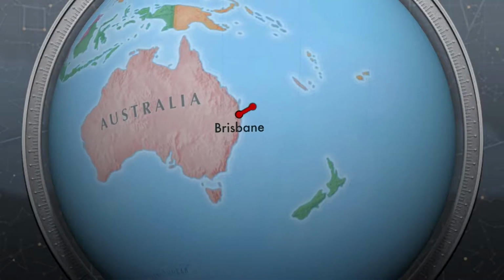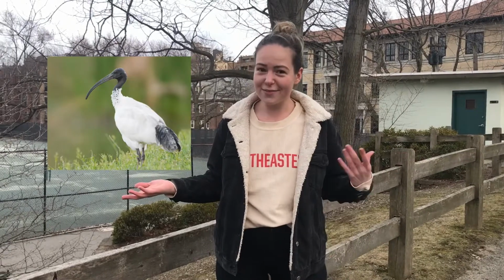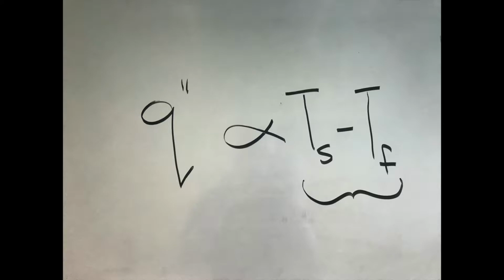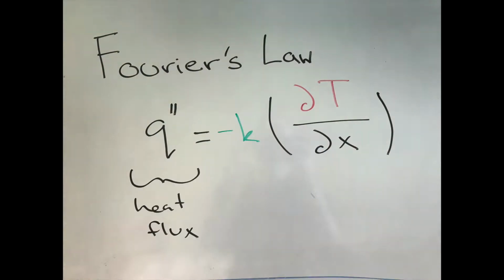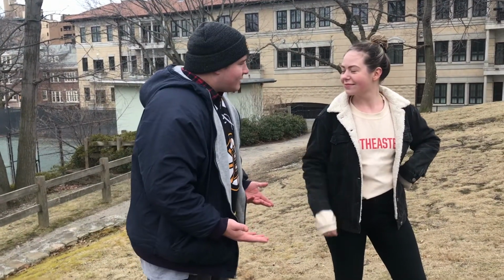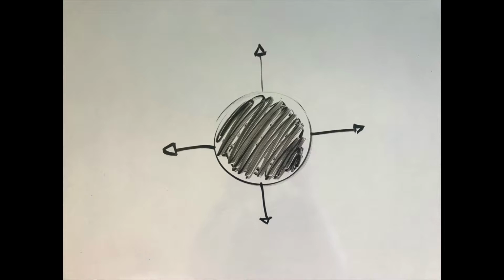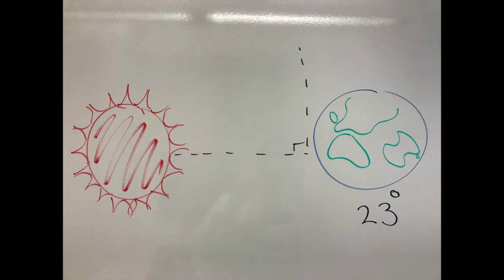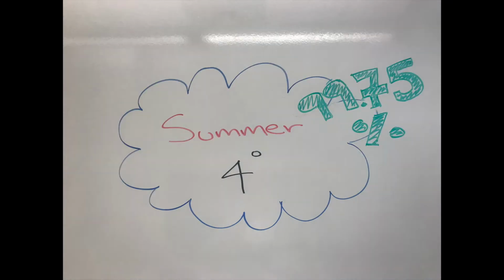Heat Transfer Overview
by Zerlina Goodman-Lahz.

Produced as part of a course project in CHME 3312 Transport II at Northeastern University.